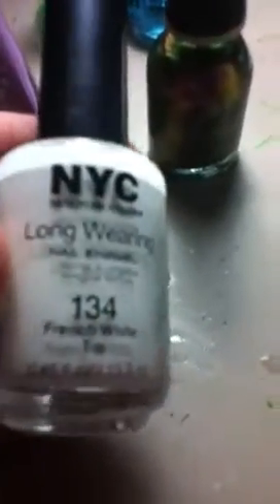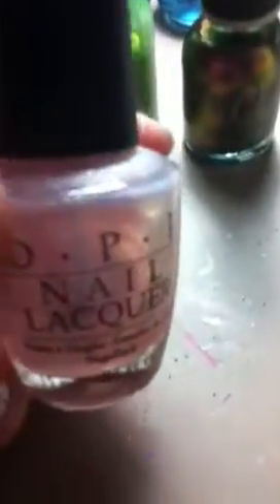Water marble part 1